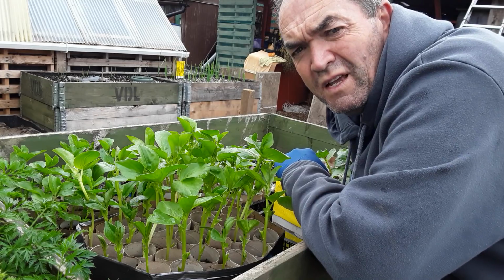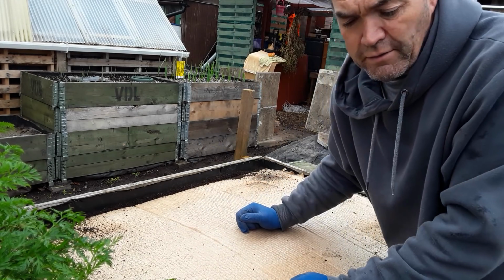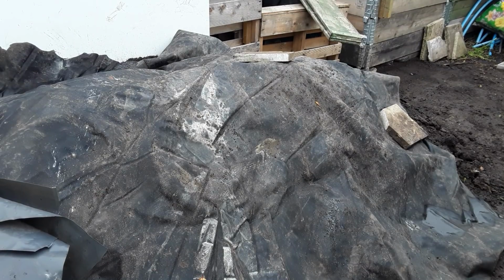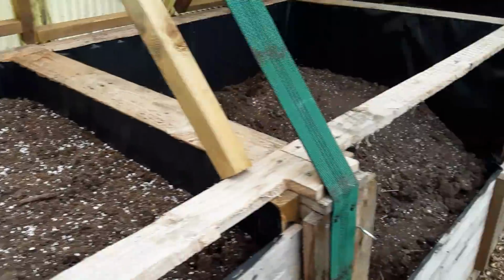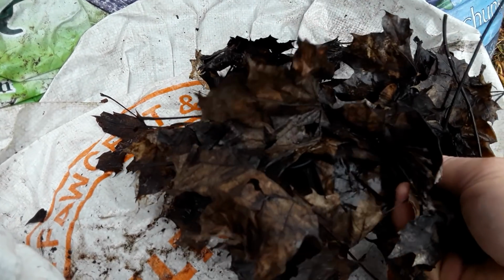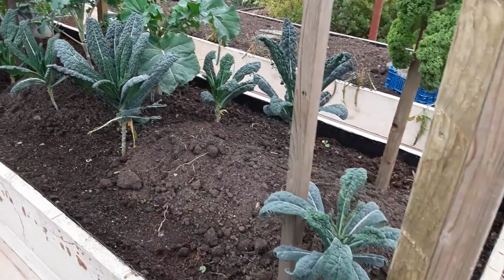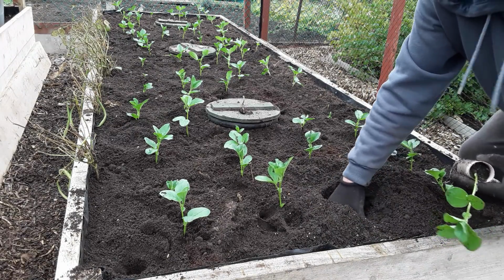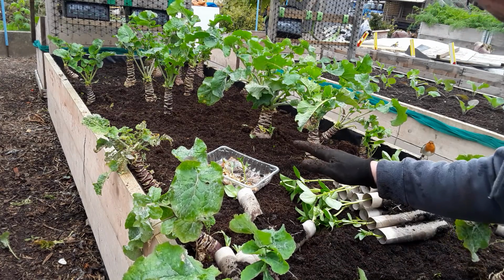Mulching & Planting Our No Dig Beds For Winter ♻️ Green Manure ♻️ Spent Compost ♻️ Cardboard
I am trying green manure for the first time and to stop the mice taking them I have chitted them first and using materials that haven't cost me anything I cover the beds accordingly to what's going to be planted next year.

teamoverthepond blightwatch shedwars tomatobottles SunflowerChallenge2020, square foot gardening, no dig raised beds, pallet collars, giant vegetables, poly tunnel and greenhouse gardening and fruit trees and bushes.

Shedwars is a challenge from Arkansas Woodcutter for all creators to share their tips, ideas to help make our growing spaces as productive as possible so sit back and enjoy and support teamoverthepond.

MarsHydro Mylar Hydroponic Grow Tent For Indoor Plant Growing my personal review Amazon short links are,